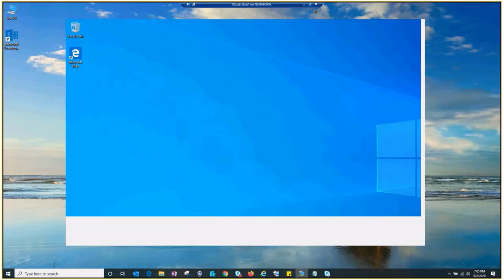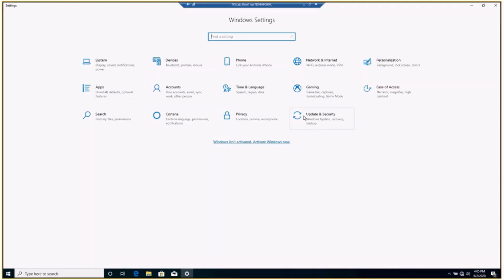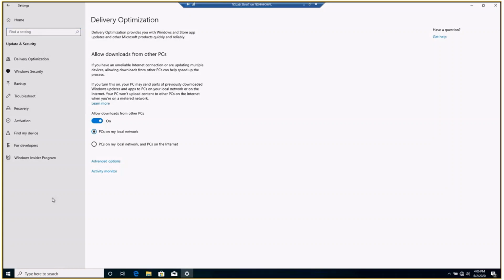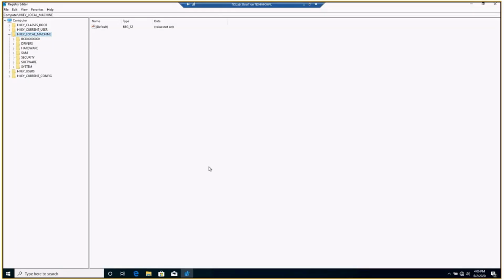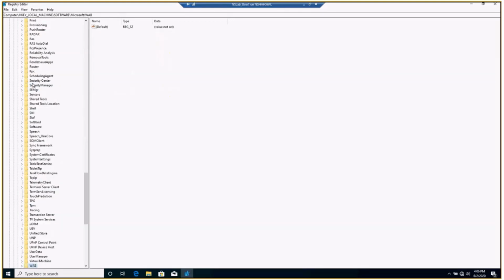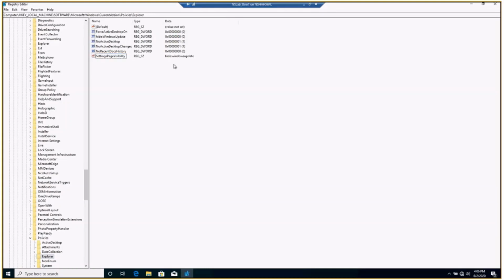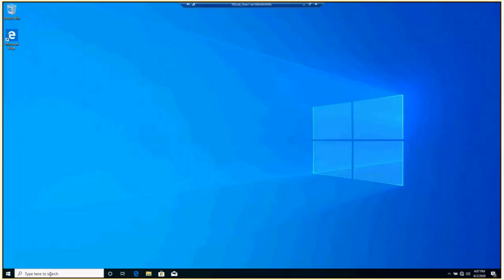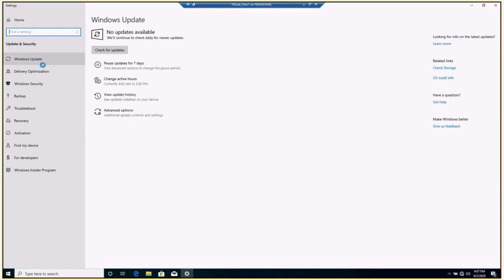Windows 10 Update Hidden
How to fix windows 10 Update hidden issue

Below is the registry path that you need to change:

\HKEY_LOCAL_MACHINE\SOFTWARE\Microsoft\Windows\CurrentVersion\Policies\Explorer